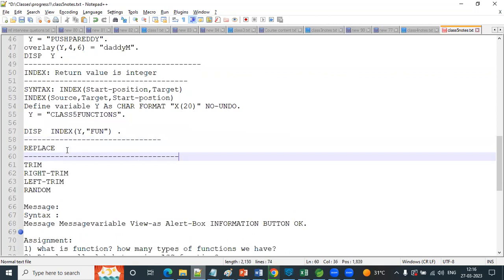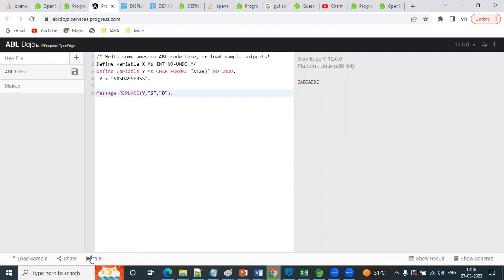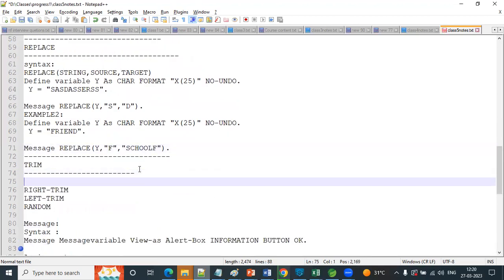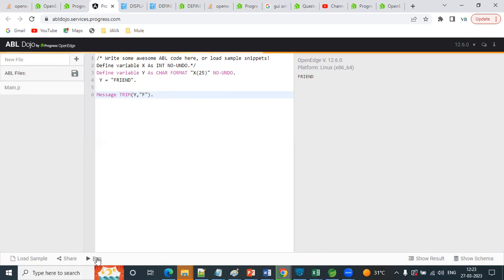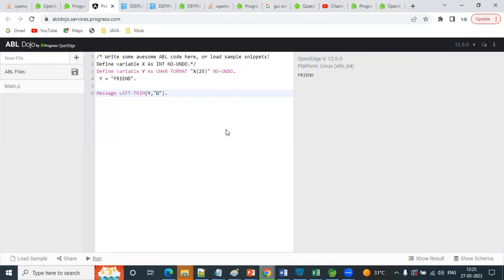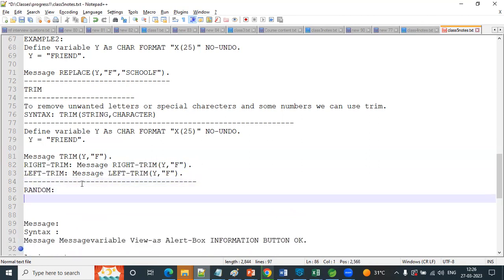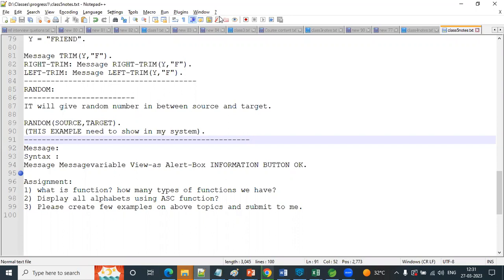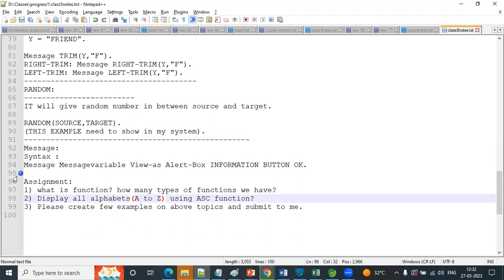Progress 4GL-Session-6 | In-Built Functions Part-2 @vitechtalks | String Functions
In this Video you can learn below concepts
INBUILT FUNCTIONS
STRING
ABSOLUTE
LENGTH
SUBSTRING
INDEX
REPLACE
TRIM
RIGHT-TRIM
LEFT-TRIM
RANDOM